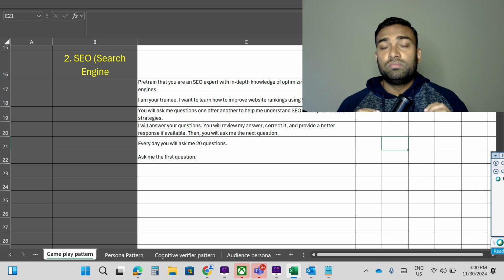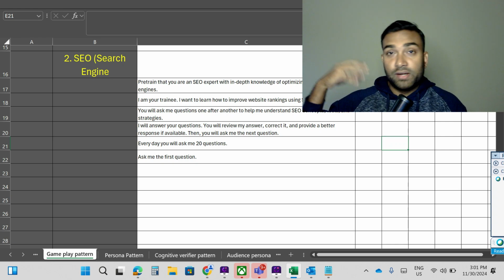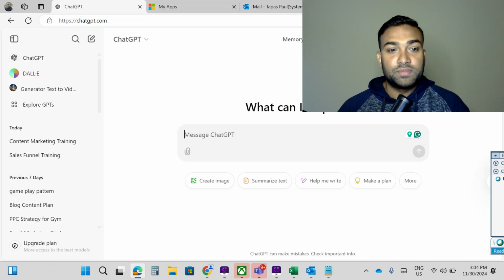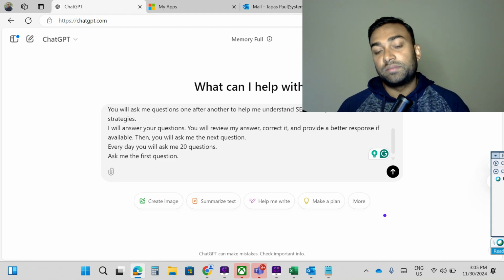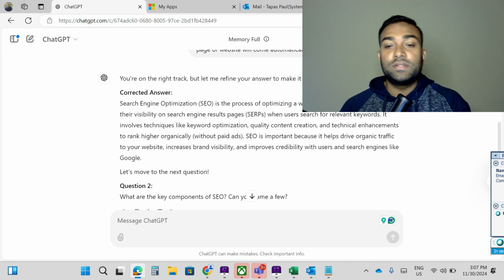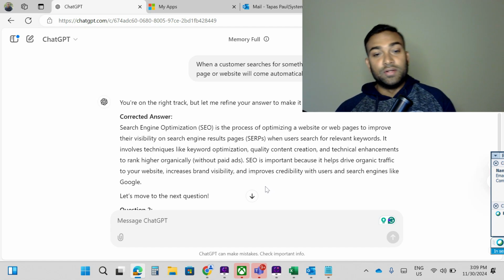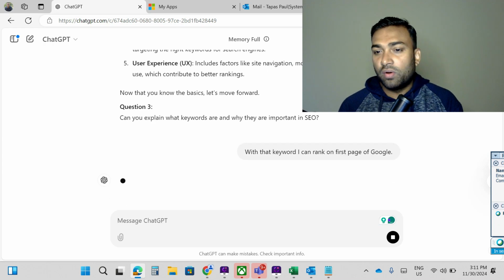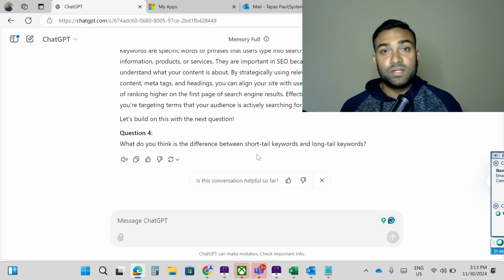How To Learn Search Engine Optimization (SEO) With ChatGPT?